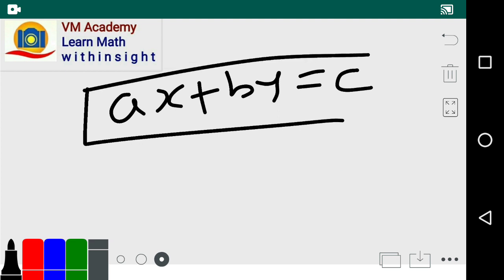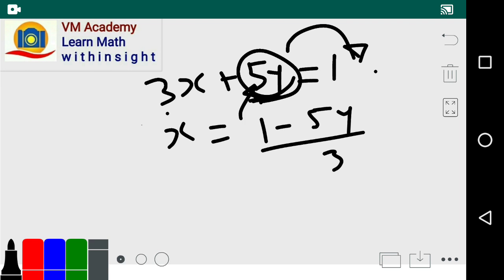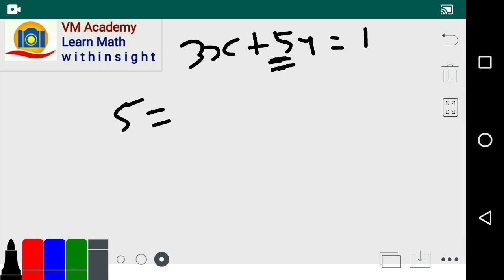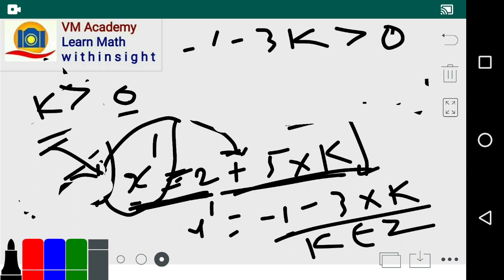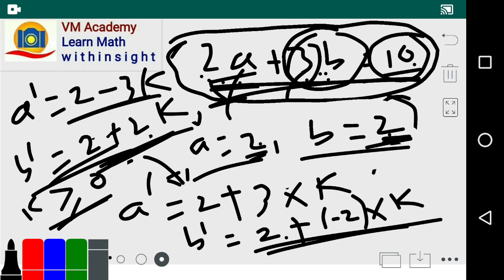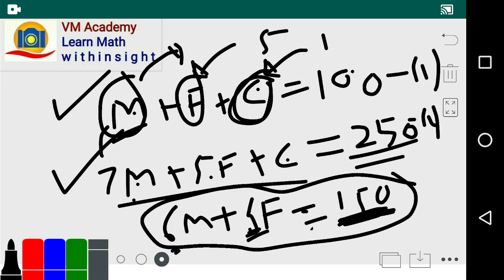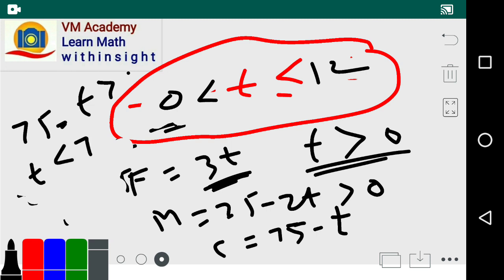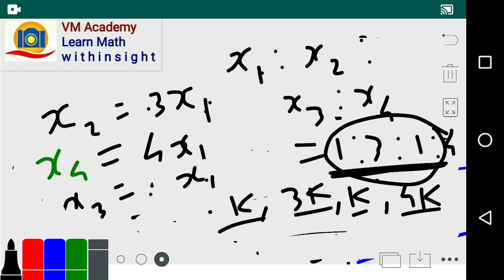Part II (Solving puzzles with help of Modern Math )| VM Academy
Linear Diophantine  Equation - Part II | VM Academy
This lecture also gives practical application of Diophantine equation in balancing of chemical reactions & some puzzles,

Diophantus was  mathematician lived in third century in Alexandria of Egypt . He studied polynomial equation &  his interest mostly was in integer solution of such equation. He recognised fraction as number first time. Pierre de Fermat studied his book & developed Fermats Last theorem which was unsolved for more than 300 years. Andrew Wile finally proved theorem. Also Ferma developed
technique of adequality developed by Pierre de Fermat to find maxima for functions and tangent lines to curves.

Diophantus is often called “the father of algebra" because he contributed greatly to number theory, mathematical notation, and because Arithmetica contains the earliest known use of syncopated notation.